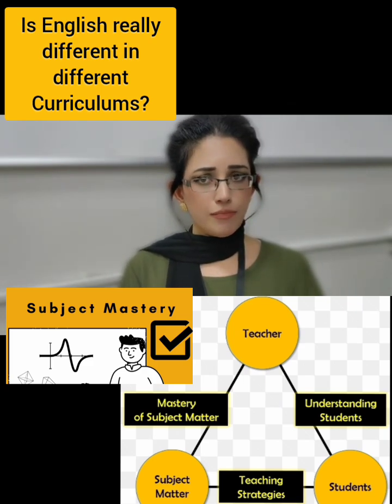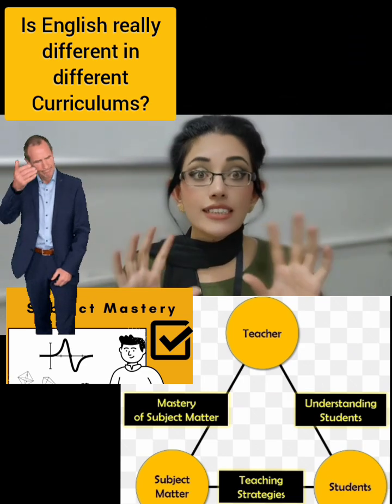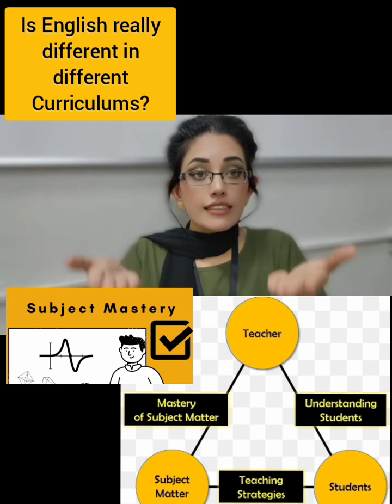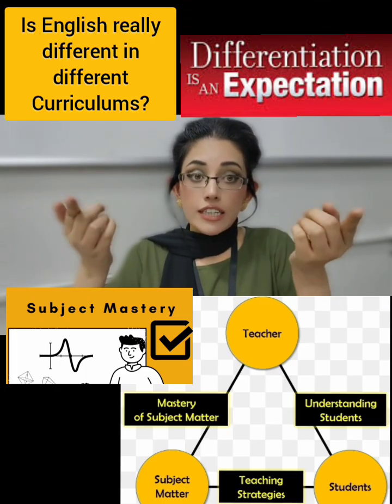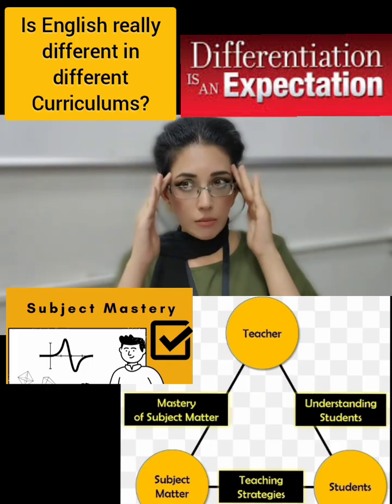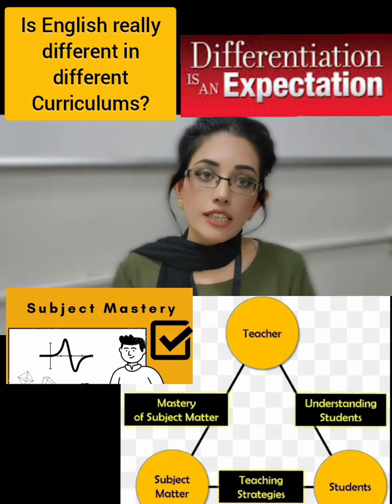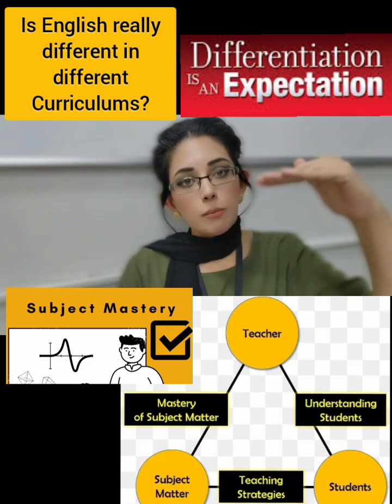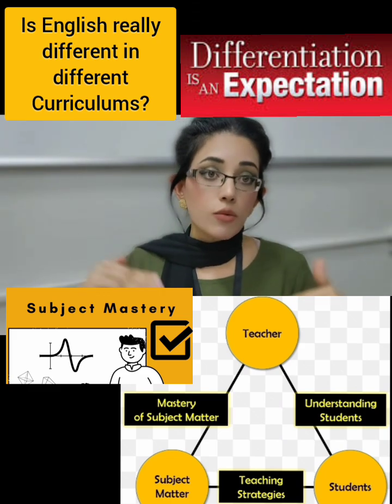Biggest Misconception about English Language Teaching